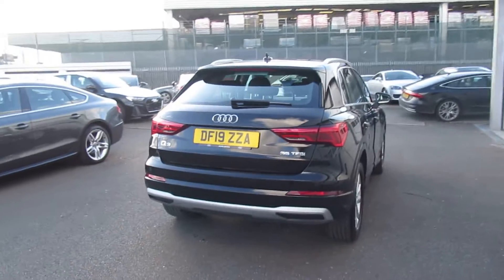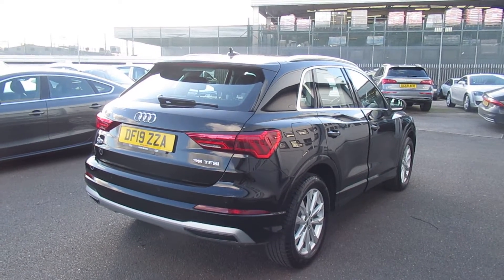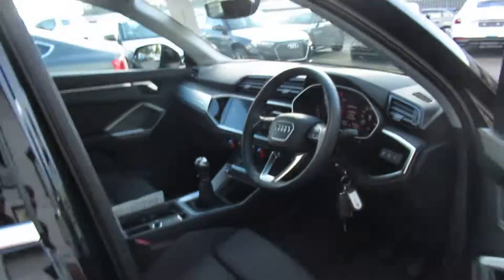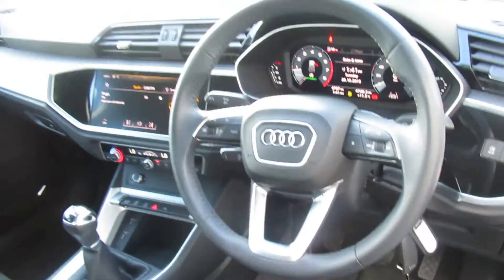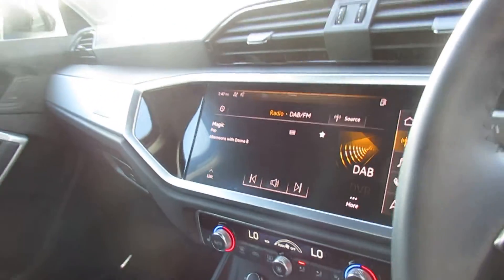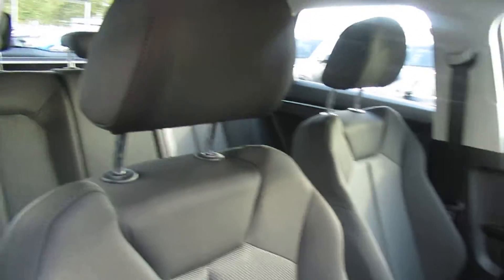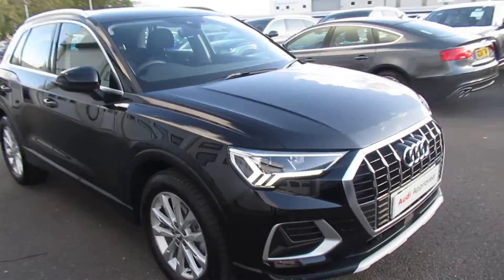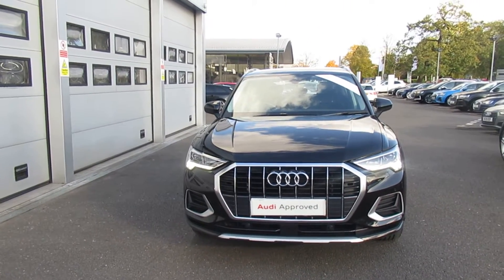Approved Audi Q3 Sport (19) Crewe Audi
Approved Used Audi Q3 Sport 35 TFSI 150 PS 6-speed in Mythos Black, for sale from Crewe Audi; part of the award winning, family owned Swansway Motor Group; here to help you find the right car, at the right price, with the right finance.

Petrol
Manual
4,767 miles

Features include:
Extended ambient-lighting pack
High Gloss Pack